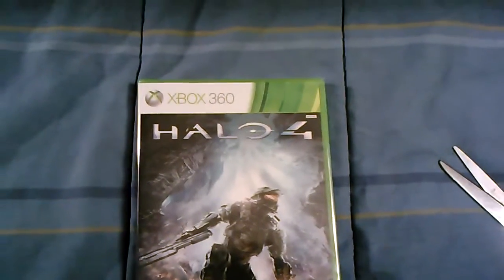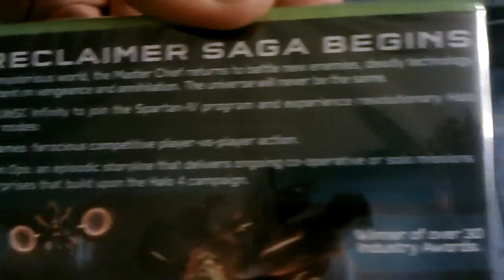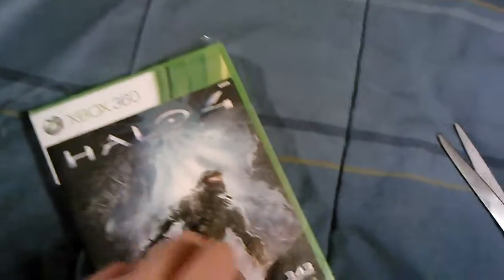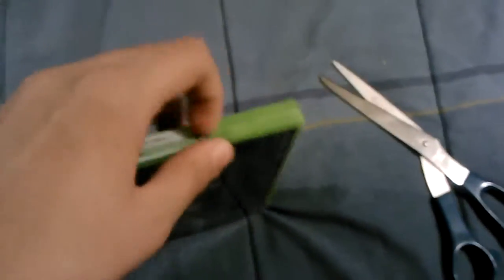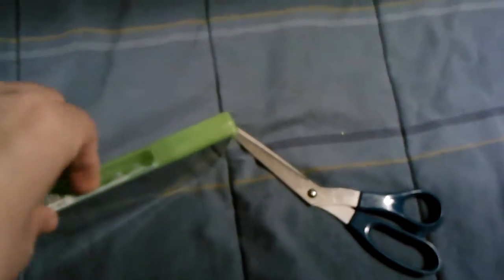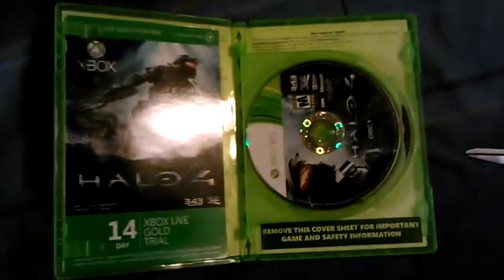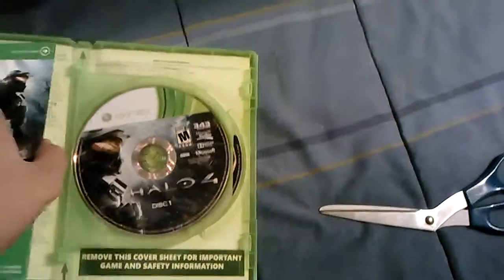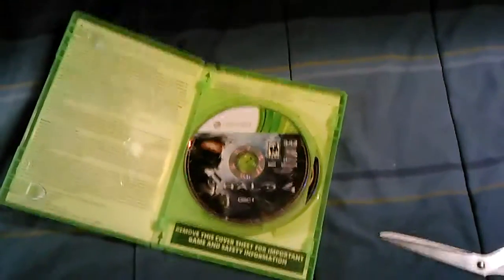Halo 4 unboxing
Just watch and enjoy